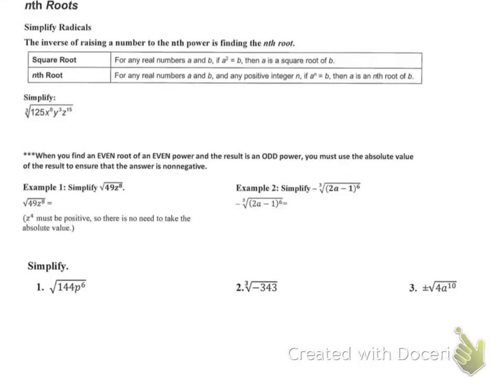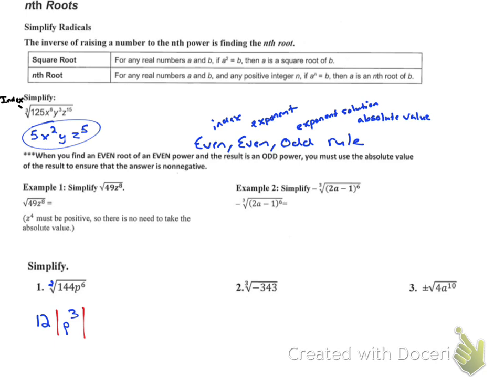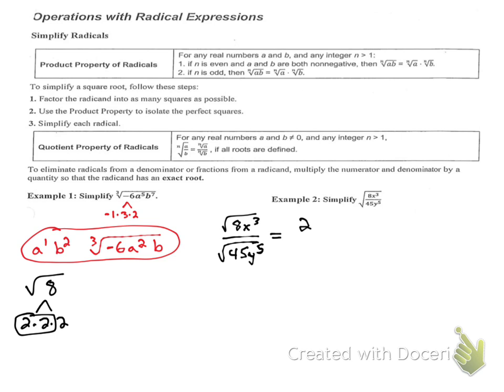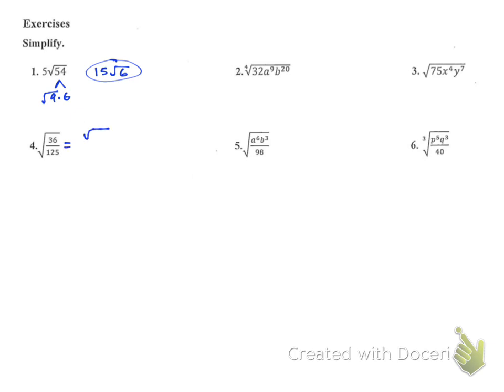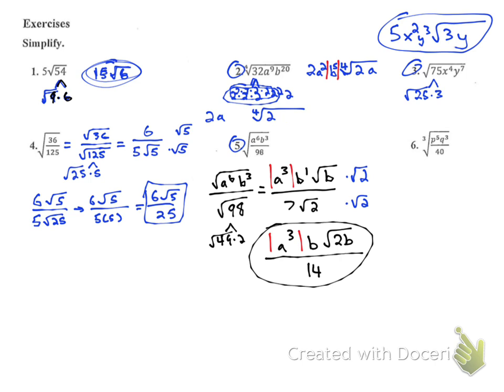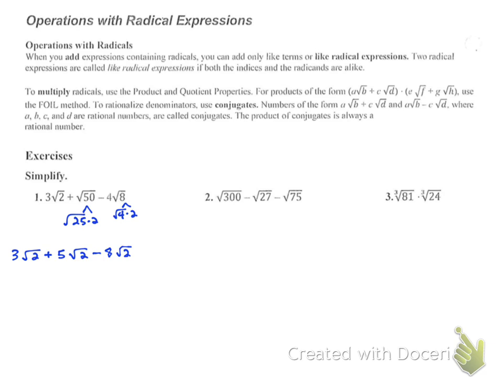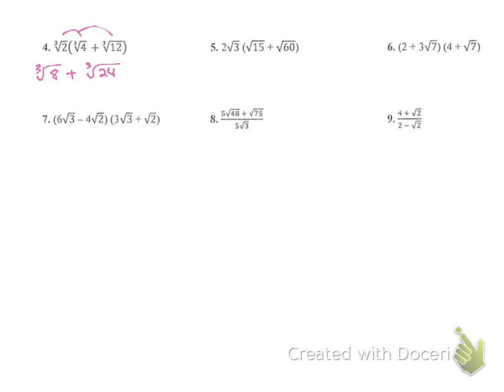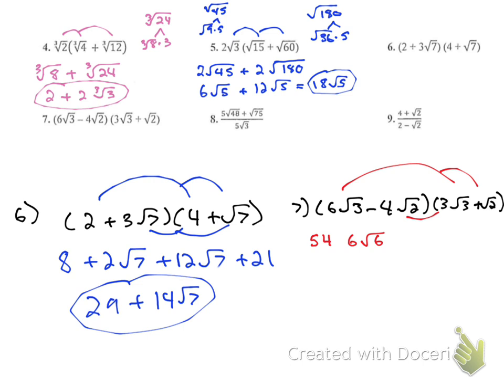5.1 Nth Roots Radicals and Rational Exponents Notes